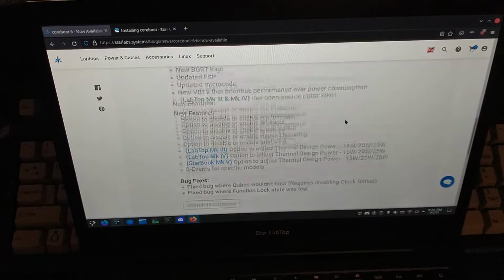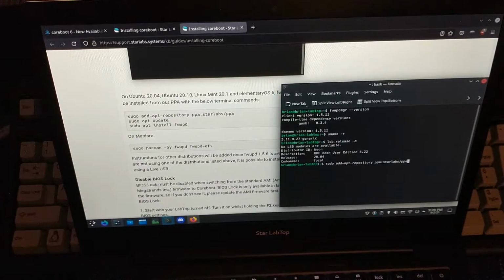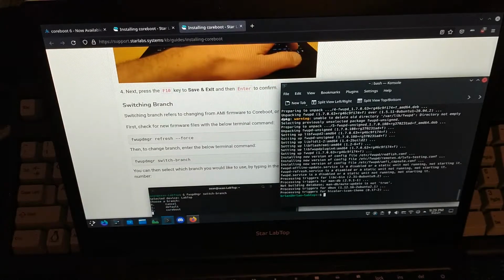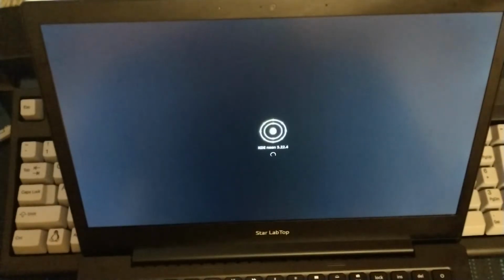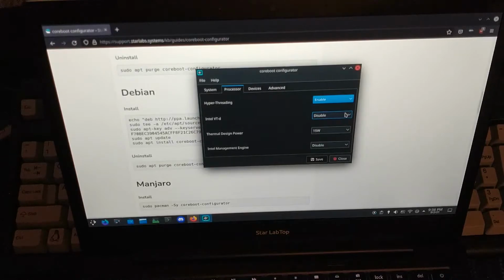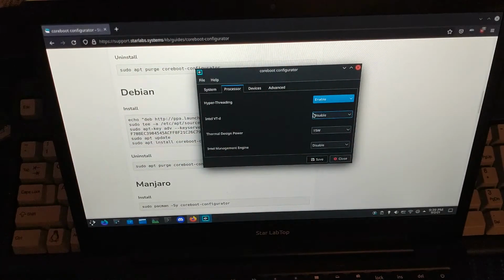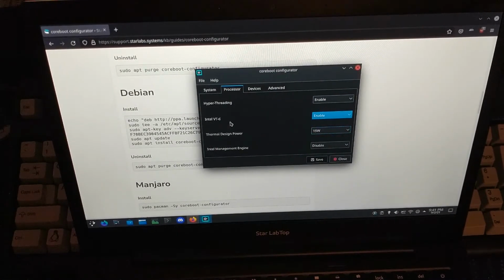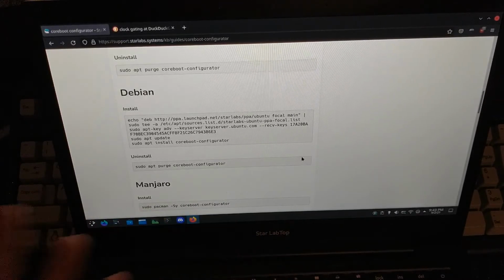Installing Coreboot on a Starlabs MK 4 Labtop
Sorry for the video quality. I got a good quality microphone recently (just need to up the volume for the next video), and I'm now saving and looking for a good quality camera I could use instead of my crappy phone camera that has all that noise. I plan to start making good quality content.